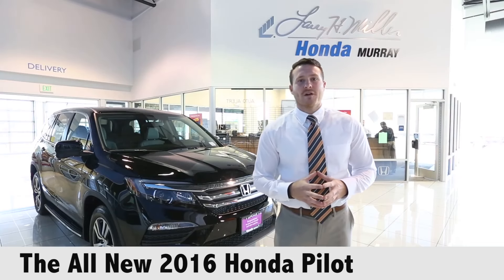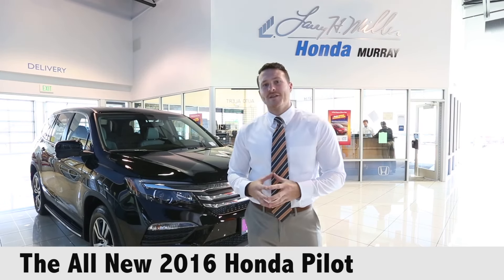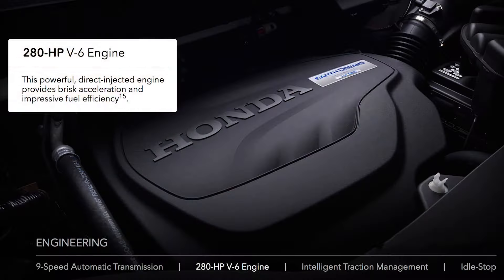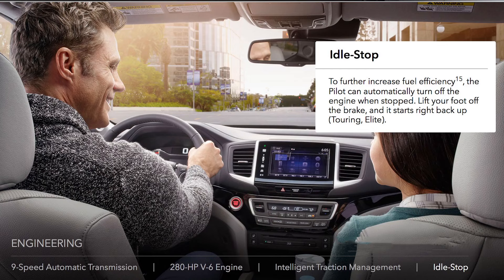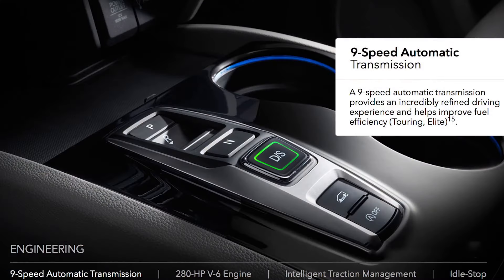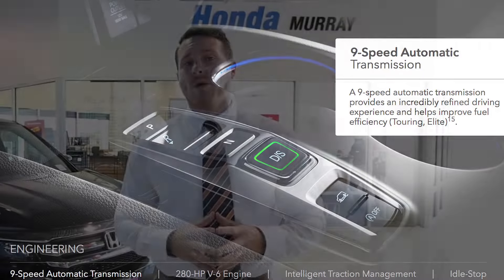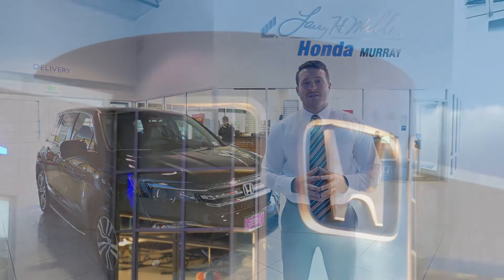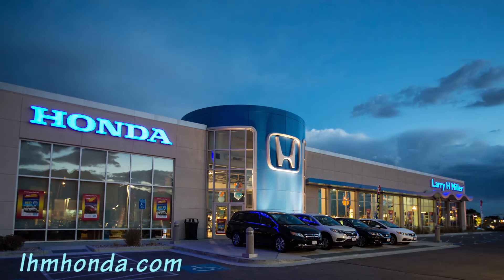2016 Honda Pilot: Top Features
The 2016 Honda Pilot is all new and redesigned, and we want you to know all about it! Check out this quick video to learn more, and stop by today for a test drive!